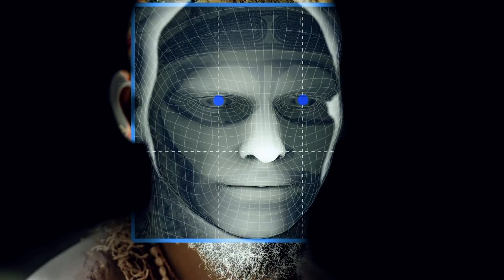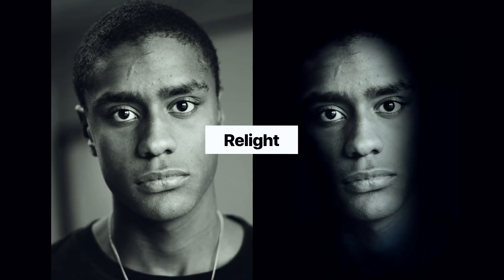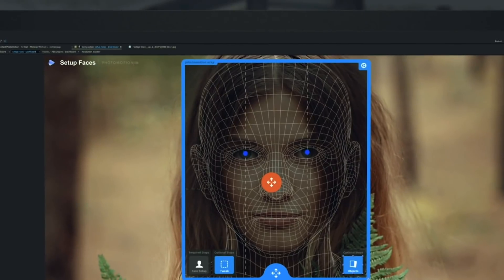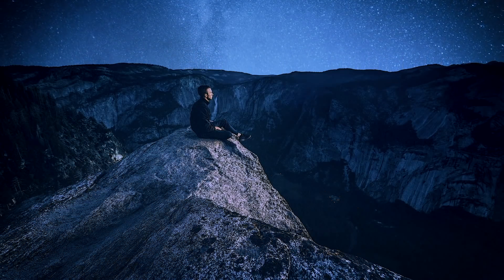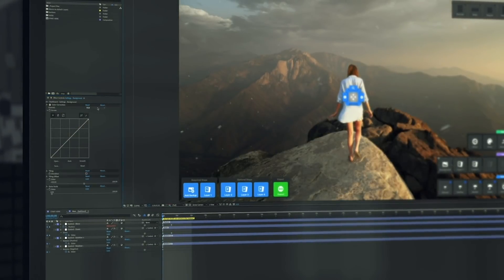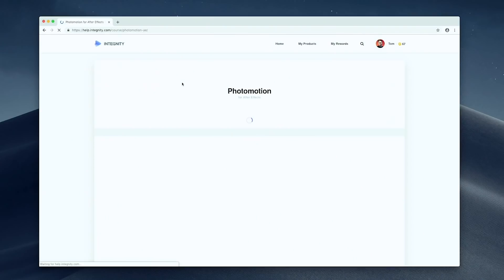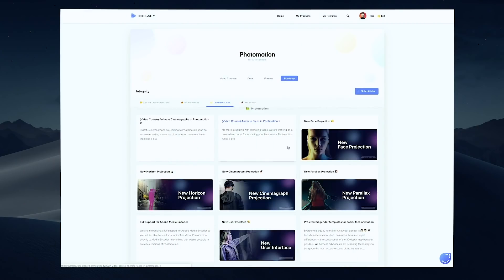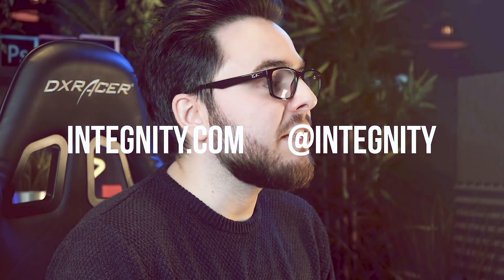2D to 3D: Create Live 3D Photos with Photomotion X [After Effects Toolkit]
New Photomotion update includes:

🚀 Portrait Projection - animate any face with the most advanced portrait projection on the market
🚀 Glacier Projection - create truly engaging cinemagraphs directly inside Photomotion
🚀 Mirage Projection - make your skies, smoke and water move realistically
🚀 Horizon Projection - professional 3D projection for truly photorealistic results
🚀 Parallax Projection - create stunning animations by combining single parallax effect with the power of Photomotion

Have you got any questions? Hop on our live chat

**WHO IS INTEGNITY?**
On this channel we talk about all things After Effects, motion graphics and photo animation. We create tutorials for beginners as well as advanced After Effects users. htttps://integnity.com

**FOLLOW US**